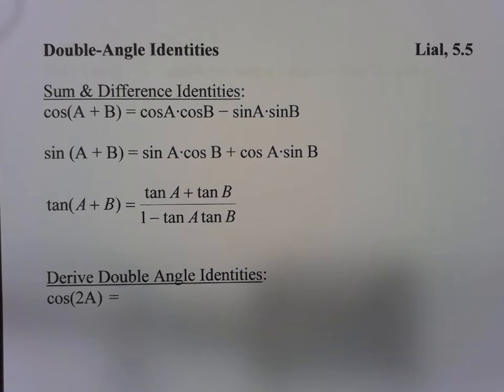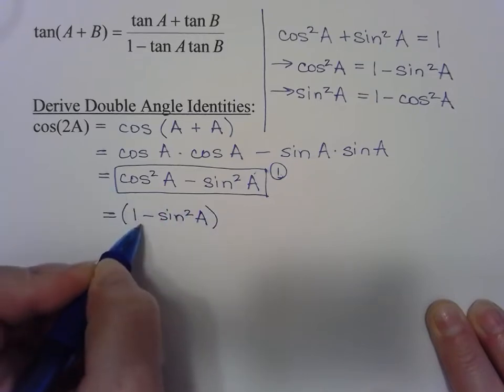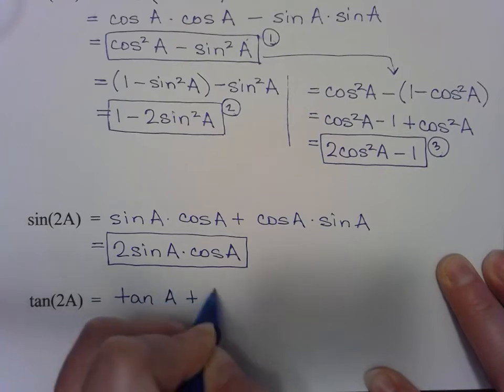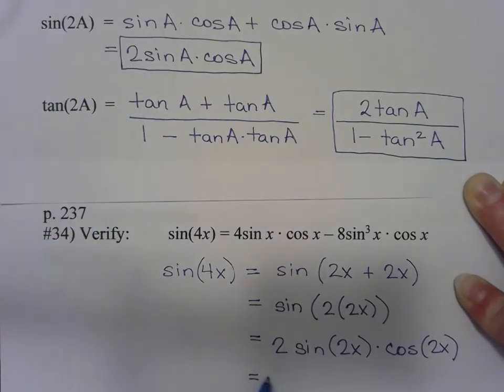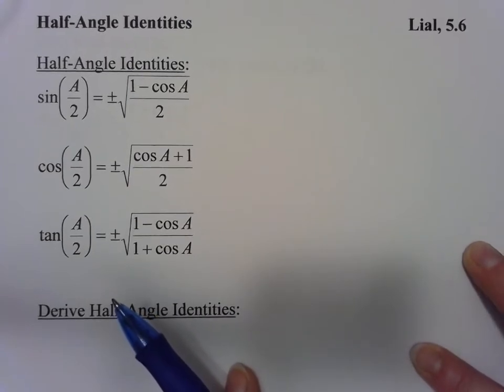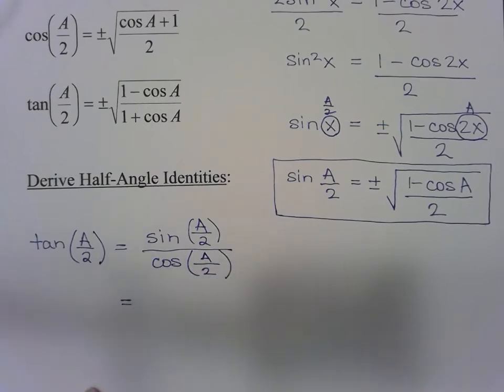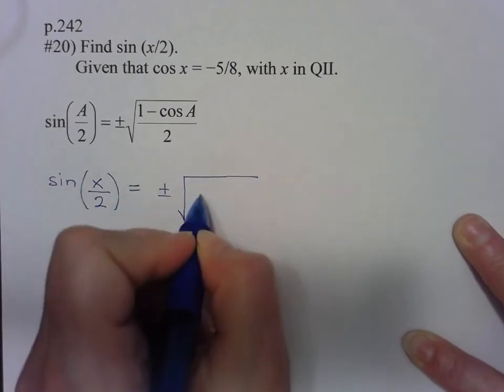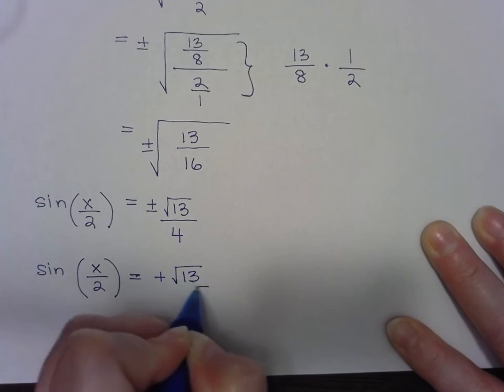Video20 Double Half Angle MAC1114 Taylor Spring2020 VCC